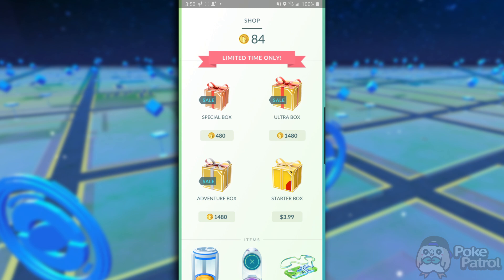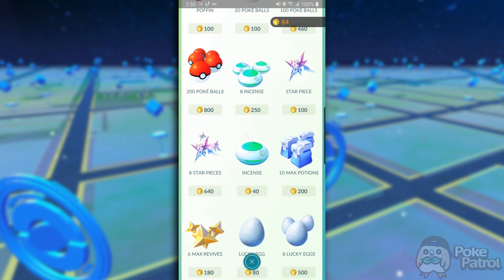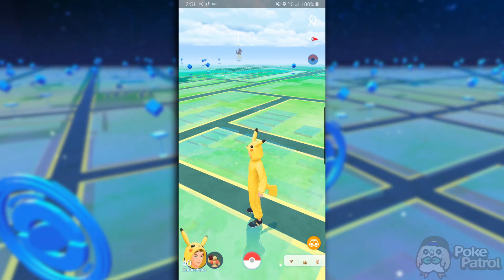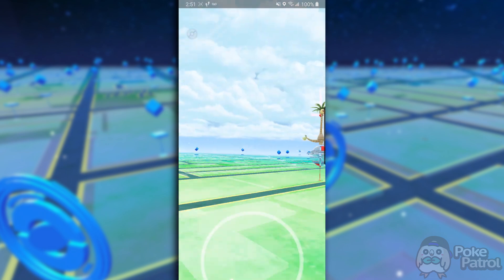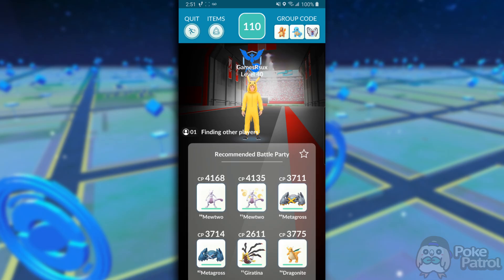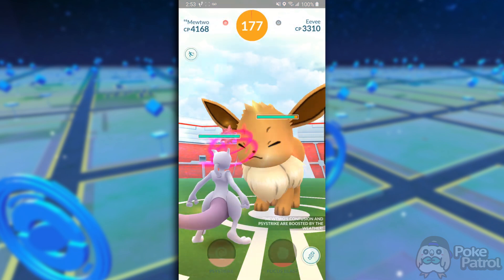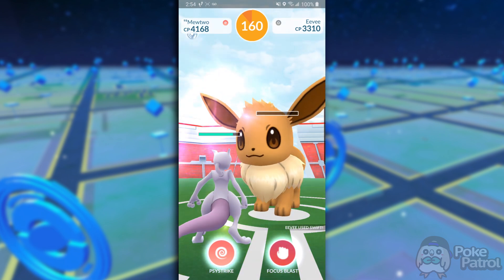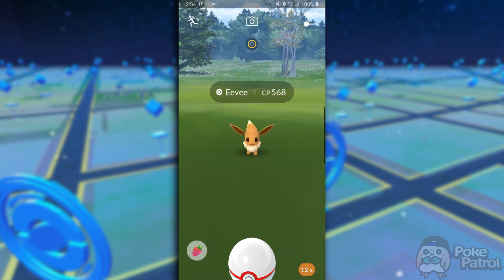How to Raid From Home in Pokemon GO - Pokemon GO Remote Raiding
In today's video we took a look at Pokemon GO's biggest update in recent memory - Remote Raiding.

More info on Remote Raiding and Remote Raid Passes:

With a Remote Raid Pass, Trainers can join any Raid Battle that's on the Nearby screen or tappable from the Map View.

Remote Raid Passes can be purchased from the Shop, and occasionally there may be special events that include Remote Raid Passes as a reward. If you have 3 or more Remote Raid Passes in your bag, you will not be able to acquire more.

How to Join a Raid Remotely
There are 2 ways to join a Raid remotely:

Tap the Nearby button at the bottom right of the Map View and select the “Raid” tab. For any Raid Battles listed, tap “View” below the raid you would like to join to access the raid.

You can also tap any Gym with an ongoing Raid Battle on your Map View.

Once you’ve accessed the raid you’d like to join remotely, you’ll see a pink button that lets you join the Raid Battle using a Remote Raid Pass. Exchange your pass for entry into the raid.

Up to 5 Trainers can join the same raid lobby with a Remote Raid Pass, though this number may be temporarily adjusted during specified time periods. If you try to join a Raid Battle remotely and 5 other Trainers have already joined remotely, you will be added to a new lobby. Avatars of Trainers joining remotely have a different appearance in the lobby.

Battling in a Raid Remotely
Like in raids joined in person, Trainers raiding remotely can select the Pokémon they wish to use and invite others within range to join their group by sharing the group code (3 pictures of Pokémon) at the top right of the raid lobby.

Raid Battle mechanics are also the same regardless of whether you are battling remotely or in-person. However, remote Trainers’ Pokémon have lower attack power than Pokémon of Trainers who join in person. This attack power reduction may be temporarily adjusted during specified time periods.

Raid Battles that you complete with a Remote Raid Pass will still count towards any raid-related research and medals, and Best Friend and team bonuses for attack power and extra Premier Balls are still applied.